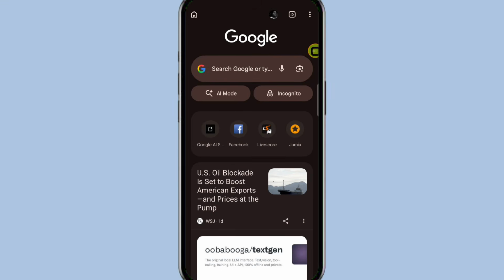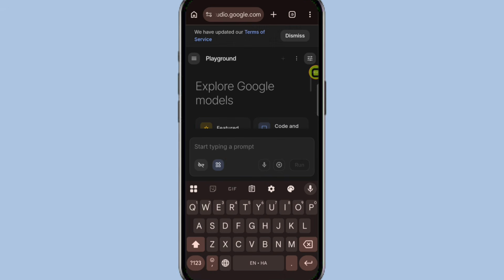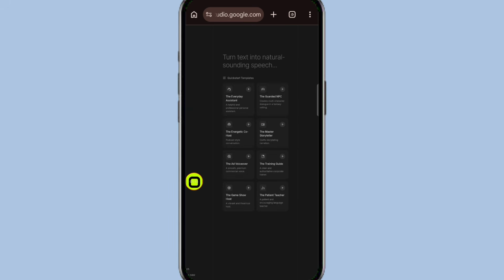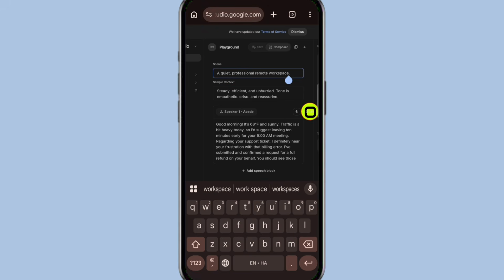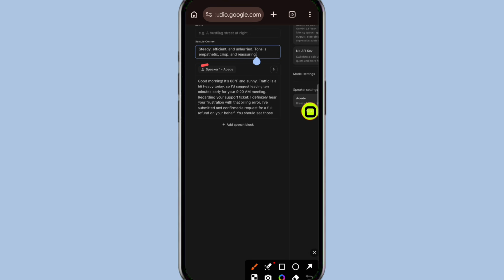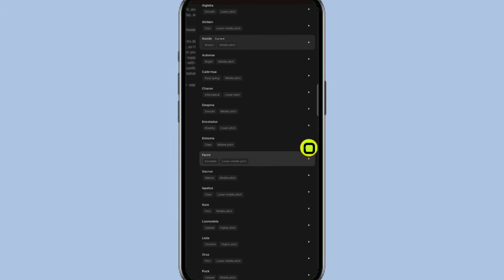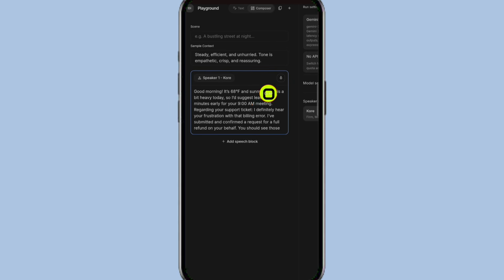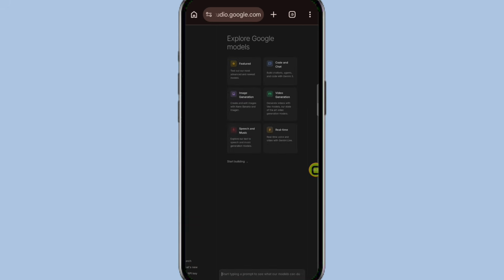How to Generate Voice in Google AI Studio on Mobile New update(Free & Easy 2026)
google ai studio voice generator problem fix
In this tutorial, I’ll show you how to generate voice using Google AI Studio on your phone, especially with the latest update. If you’re looking for a Google AI Studio text to speech free method, this guide walks you through everything step by step using Google AI Studio Gemini and the built-in google ai studio voice generator. You’ll learn how to generate text to speech in google ai studio, how to use google ai studio text to voice, and how to get the most out of this google ai studio free ai voice generator.

We also cover how the google ai voice generator works, including options inside Google AI voice Studio and Gemini AI voice generator tools. If you’re facing issues like google ai studio no audio generated problem or no audio generator google ai studio errors after the current update using mobile phone, you’ll see simple fixes. Plus, I’ll show you how to download voice google ai studio, including google ai studio voice download steps and how to use the google ai studio realistic voice for your content.

You’ll also discover the best ai voices for google ai studio, how to pick the google ai studio best voice, and how to use this free ai voice generator google for videos, tutorials, or even google ai studio video generator projects. Whether you’re on Android or testing Generate voice google ai studio new update ios, this guide keeps it simple and practical.